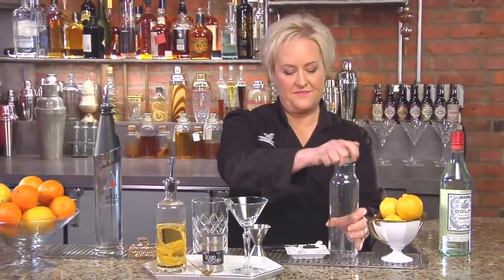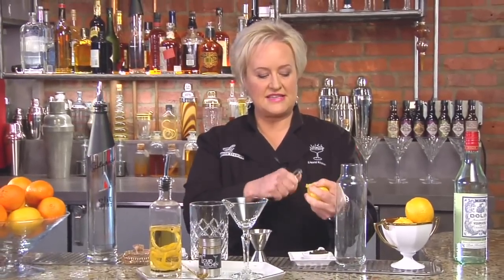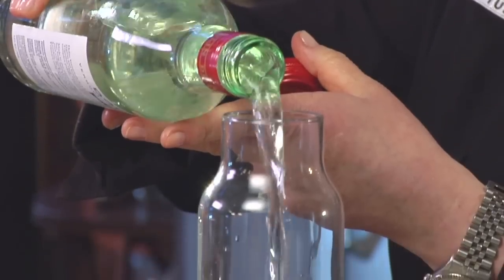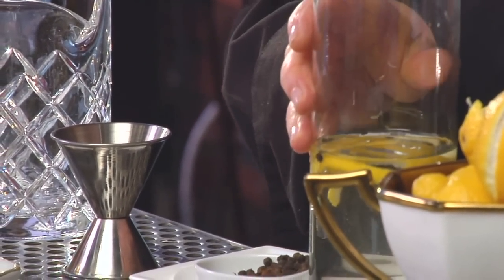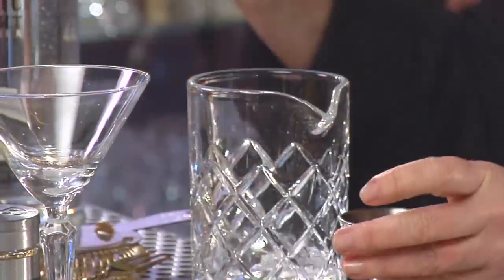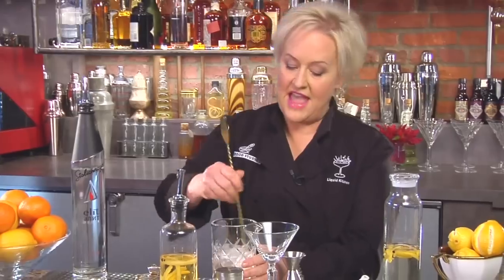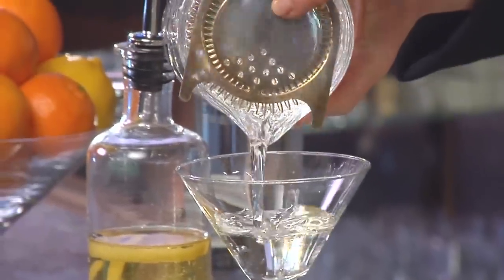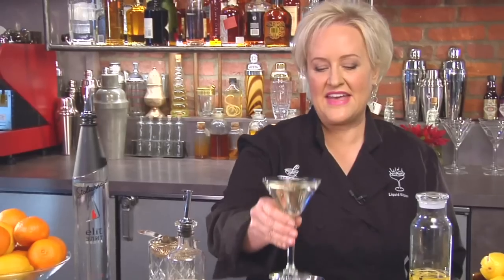Gold Martini - Kathy Casey's Liquid Kitchen® - Small Screen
Screen delivers beautifully crafted videos about cocktails, bartending, mixology, food and cooking, each and every week.

Sign up for the Small Screen email newsletter & be the first to know when new episodes air on our site!

Icy cold vodka mingles with Lemon and Pepper Infused Vermouth, garnished with edible 23 K gold flakes -- making for a truly luxury martini.

Instructions:
Measure vodka and infused-vermouth into a mixing glass. Fill three-quarters with ice.
Stir until well chilled. Strain into a chilled martini glass.
Garnish by shaking the gold flakes on top of the drink.

To make the Lemon & Black Peppercorn-Infused Vermouth
Makes about 13 oz.

3/4 cup (6 oz) Dolin Blanc Vermouth or any dry vermouth
12 whole black peppercorns
4 strips lemon peel (done with a channel knife zester)

Place funnel in the top of a small decorative bottle. Measure in the vermouth and the vodka. Add in the peppercorns and citrus strips. Cap and shake lightly. Let sit for at least 48 hours before using. Keep refrigerated when not in use.

Recipe by Kathy Casey Liquid Kitchen®